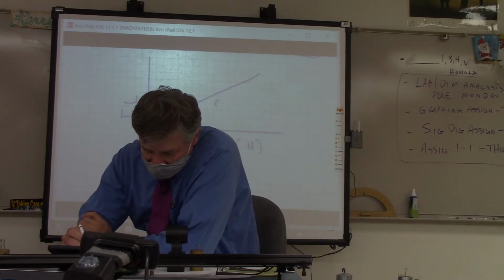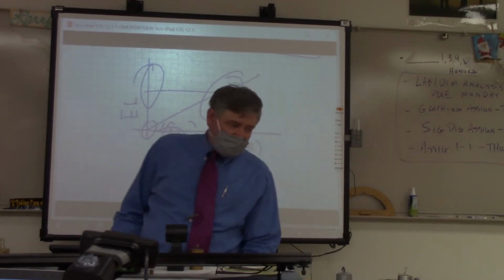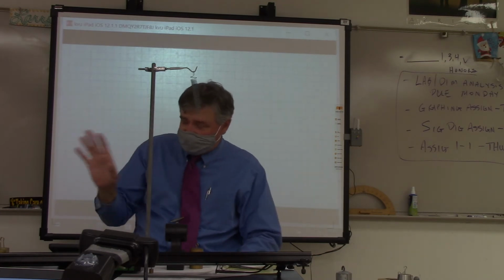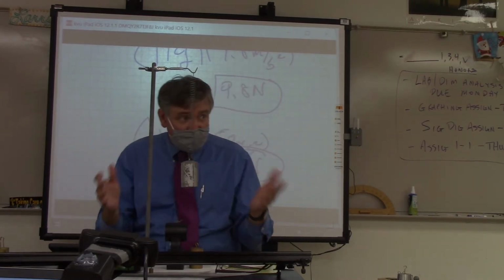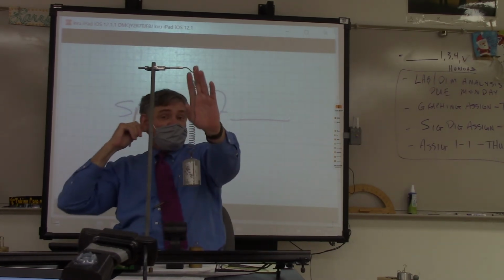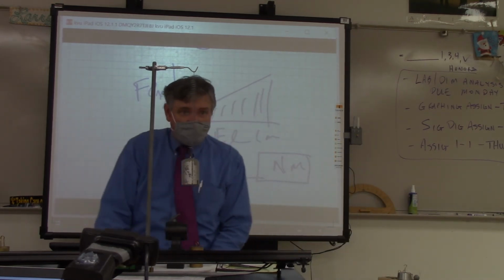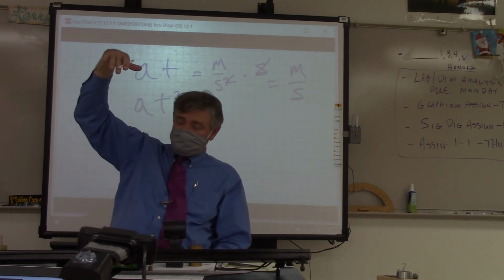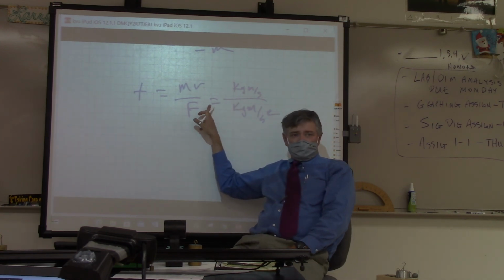H Physics & AP Physics Lab & Dim Analysis